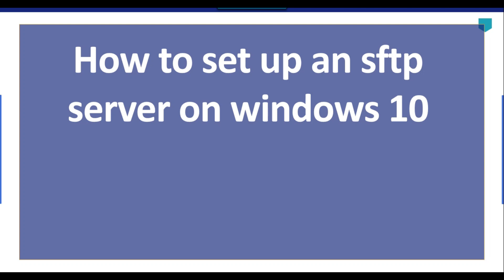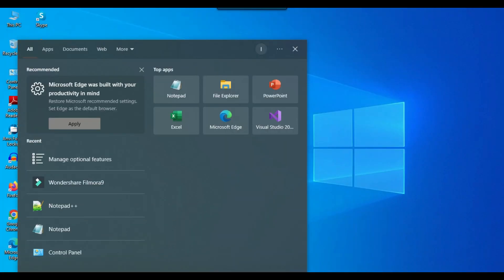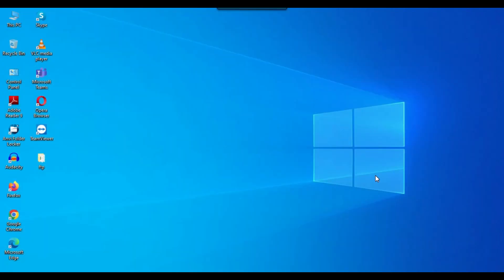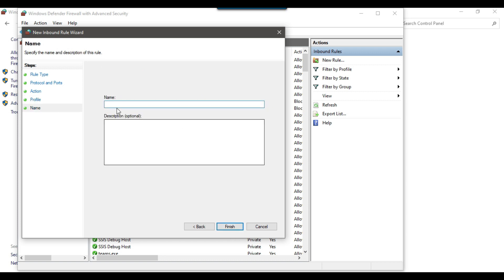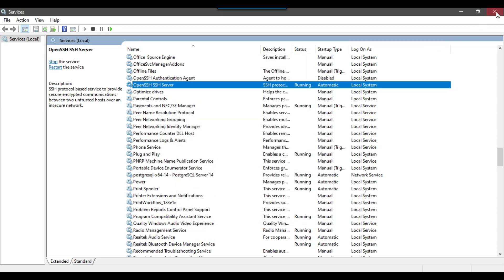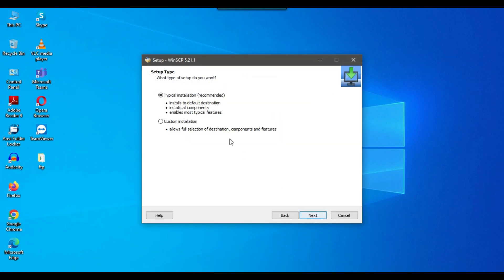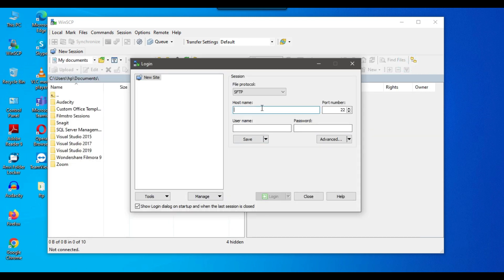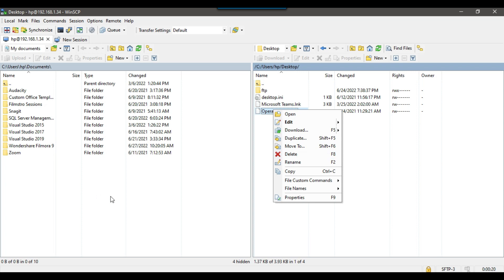How to set up an sftp server on windows 10 | how to install sftp on windows 10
How to set up an sftp server on windows 10

How do I create a SFTP server?
How do I start SFTP on Windows?
How do I setup a SFTP connection?
How do I SFTP to a Windows server?